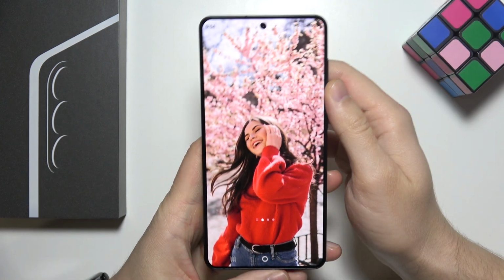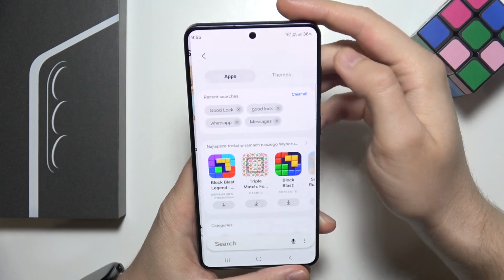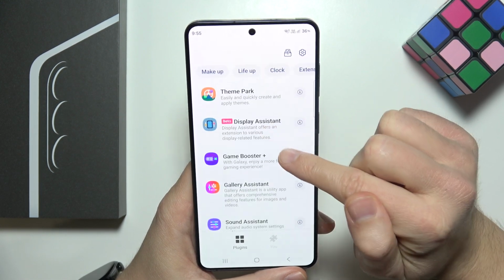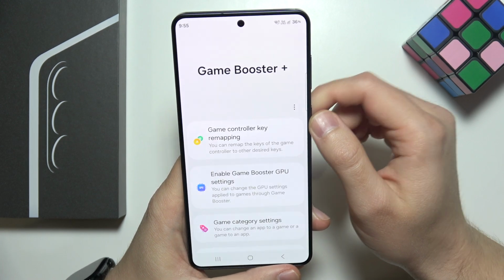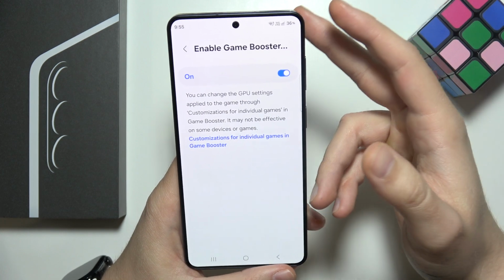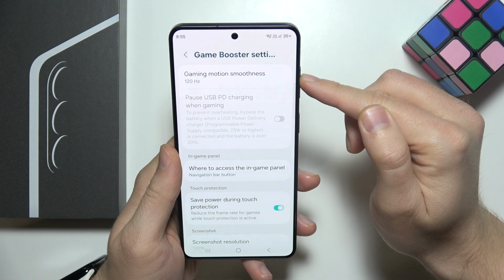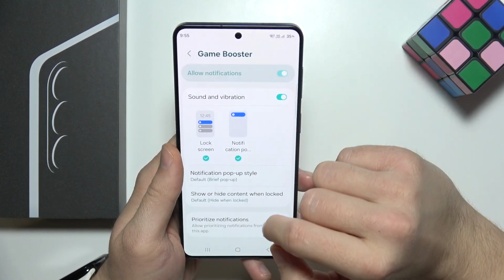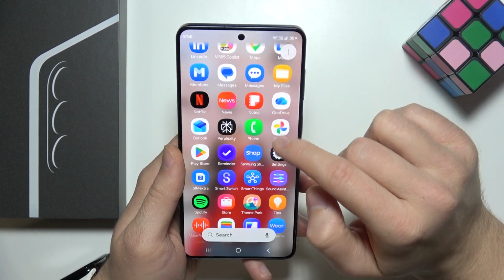SAMSUNG Galaxy S26: How to Enable Game Booster GPU Settings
Learn how to enable Game Booster GPU settings on the Samsung Galaxy S26. This feature allows you to adjust graphics-related options to improve gaming performance and optimize how games run on your device. Follow this guide to turn on GPU tuning options in Game Booster on your Galaxy S26.